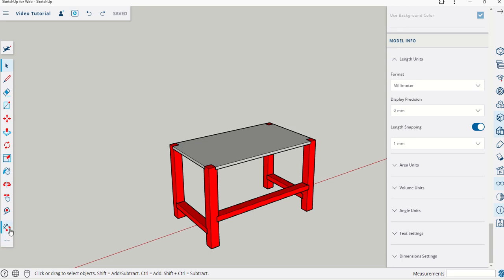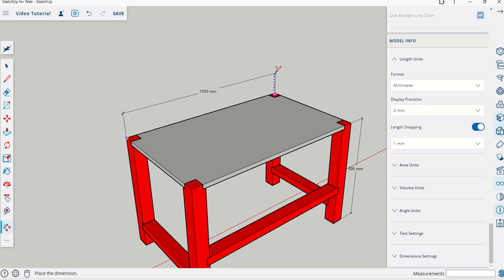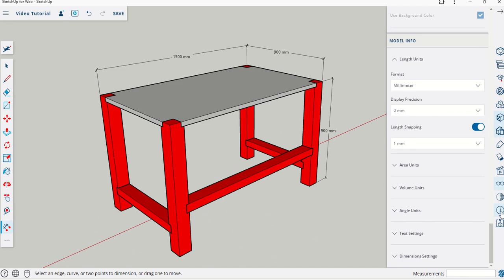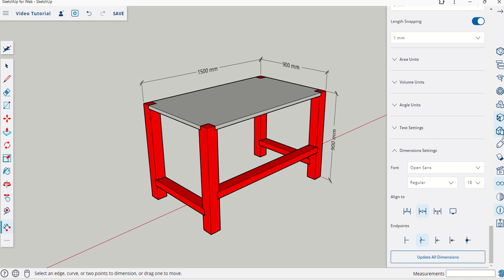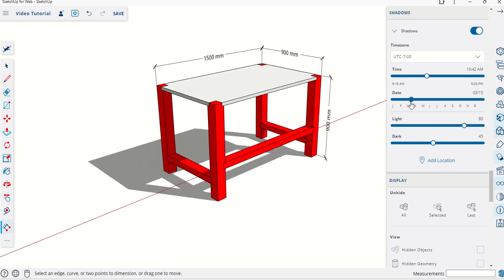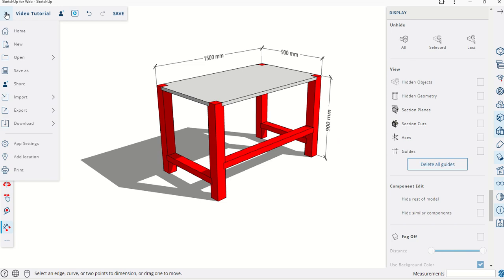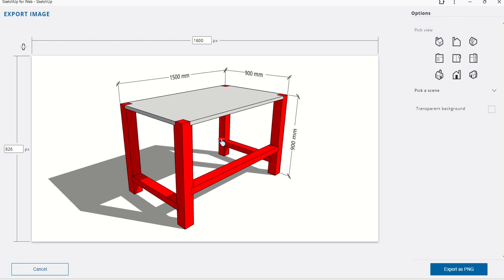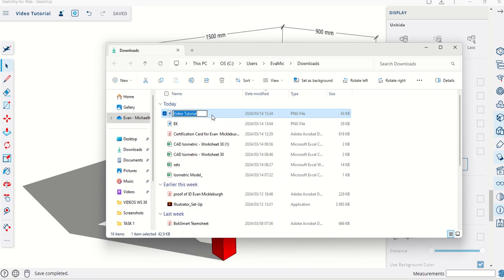Workbench Video 6 Dimensions & Layout